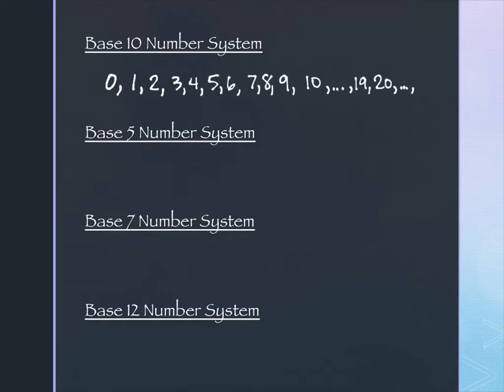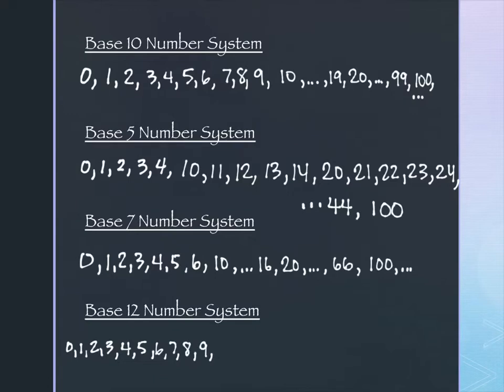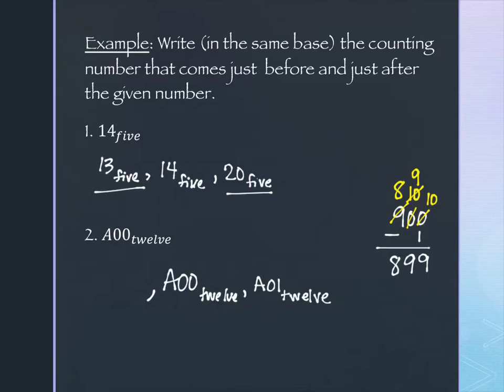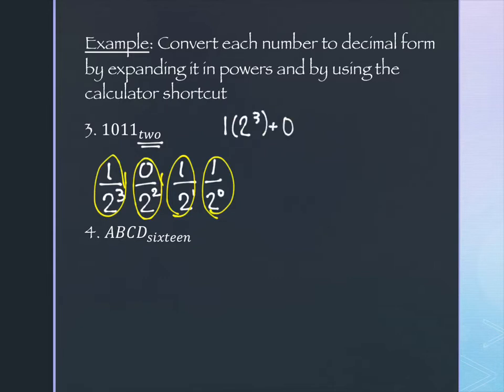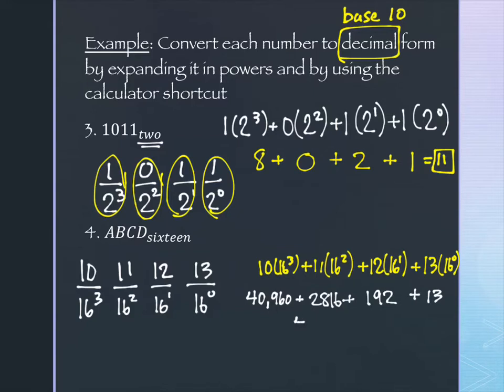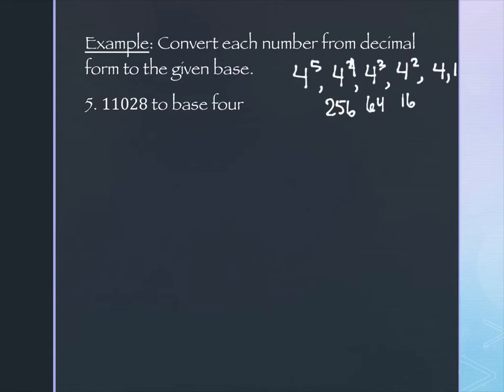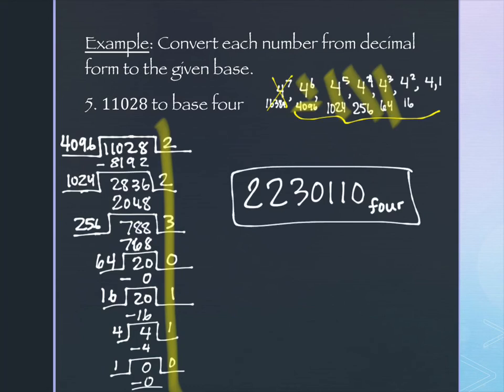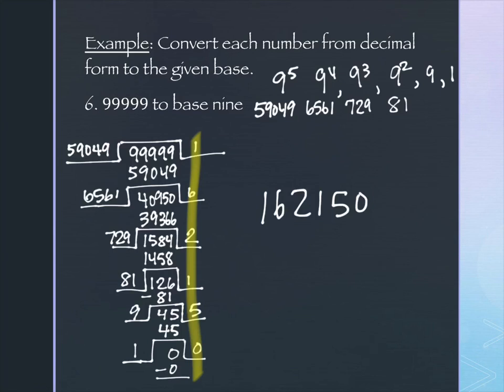4.4 Conversion Between Number Bases (part 1)